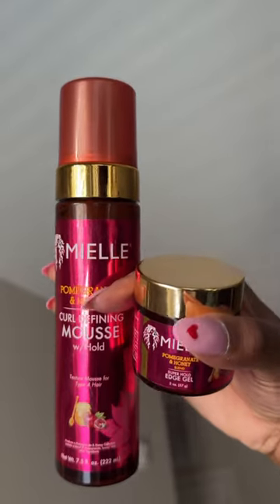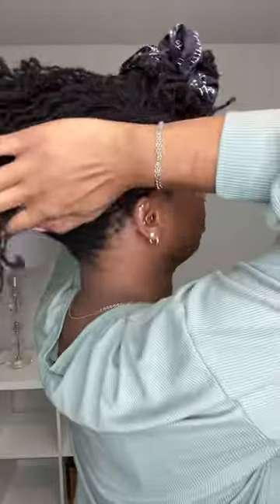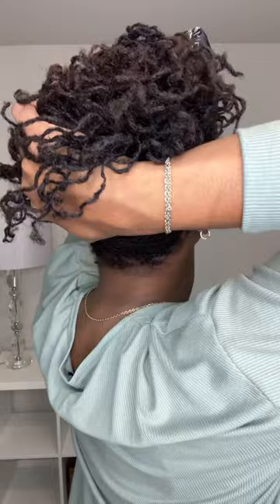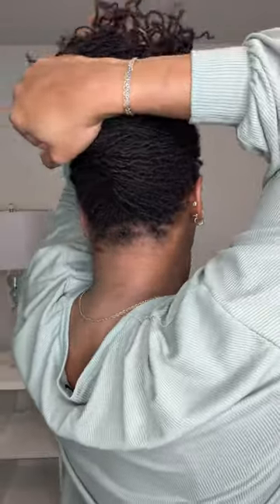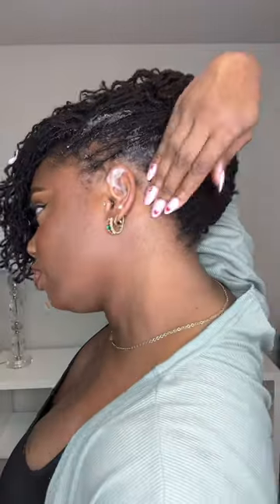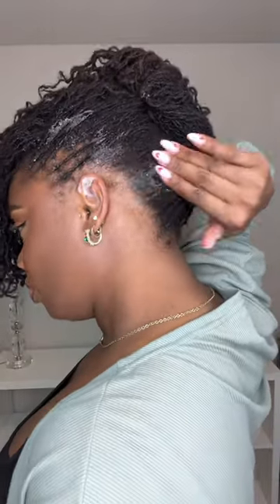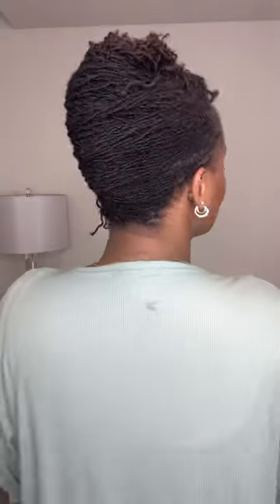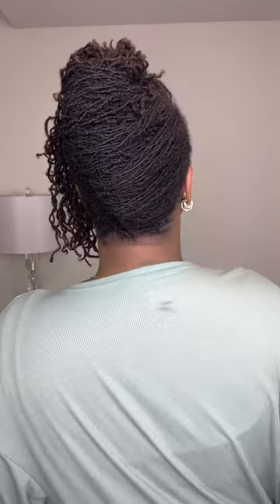In between appointments for your loc retwist? Let our Pomegranate & Honey do the work! ✨💖